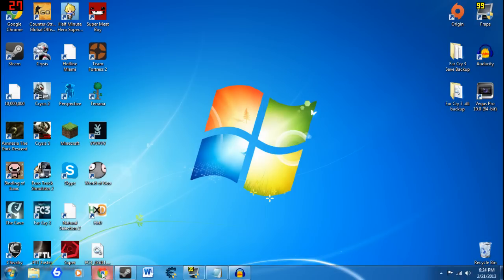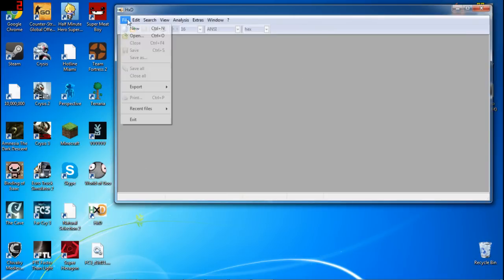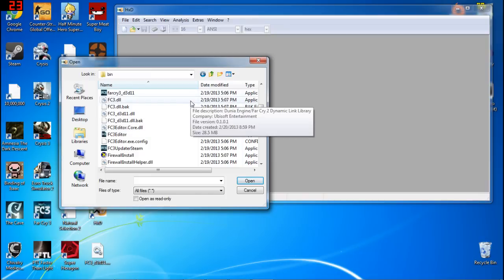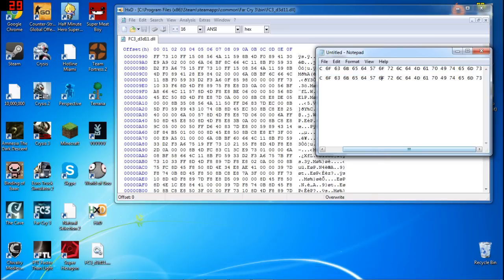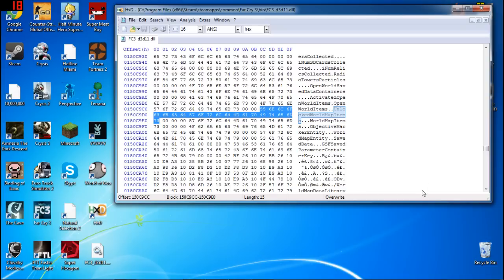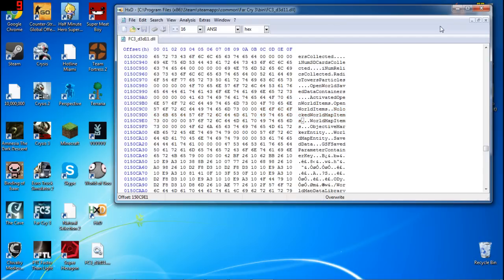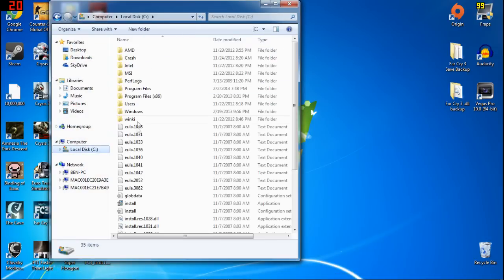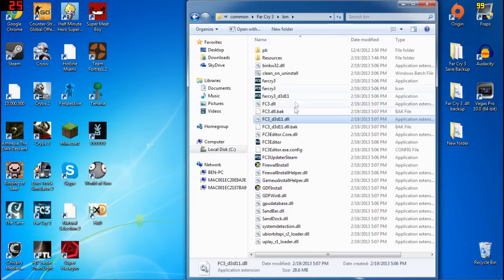How to Reset Far Cry 3 Outposts and Towers [PC]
Quick tutorial on how to reset the towers and outposts.

Code to find:
55 6E 6C 6F 63 6B 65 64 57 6F 72 6C 64 4D 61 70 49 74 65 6D 73

Code to replace:
4E 6F 6C 6F 63 6B 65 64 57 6F 72 6C 64 4D 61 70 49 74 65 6D 73

1. Download HxD and launch
2. Go to File---Open and navigate to the Far Cry 3 folder
3. Copy then Open FC3.dll if you are running the game in DirectX 9. Copy then Open FC3_d3d11.dll if you are running the game in DirectX 11
4. Find Code 55 6E 6C 6F 63 6B 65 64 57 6F 72 6C 64 4D 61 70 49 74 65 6D 73 (set to hex values)
5. Replace with 4E 6F 6C 6F 63 6B 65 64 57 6F 72 6C 64 4D 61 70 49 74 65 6D 73
6. Save the changes and quit HxD
7. Launch Far Cry 3 and fast travel (purchase an item from a shop if fast travelling does not save the game)
8. Navigate back to the Far Cry 3 folder and replace the edited files with the unedited ones (to save outpost and radio tower data between boots)
9. Happy hunting!